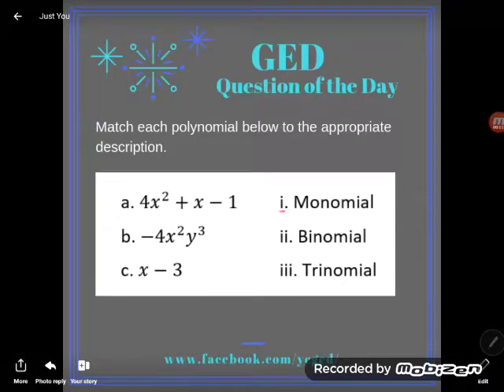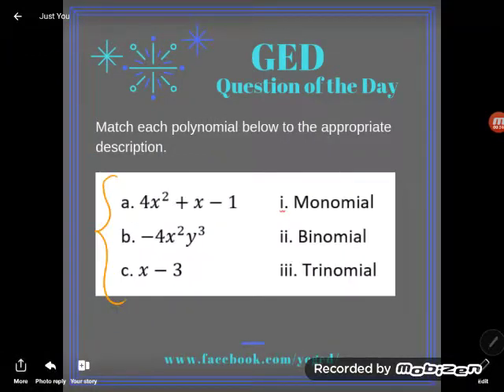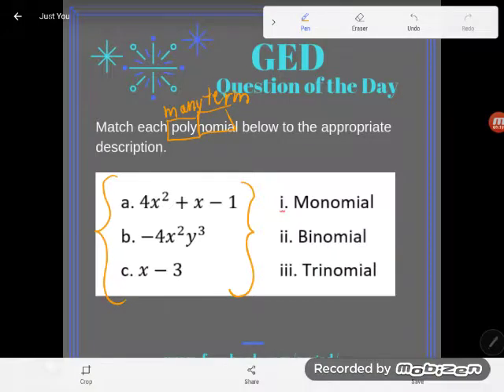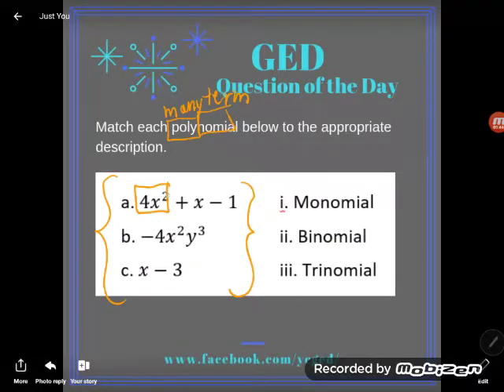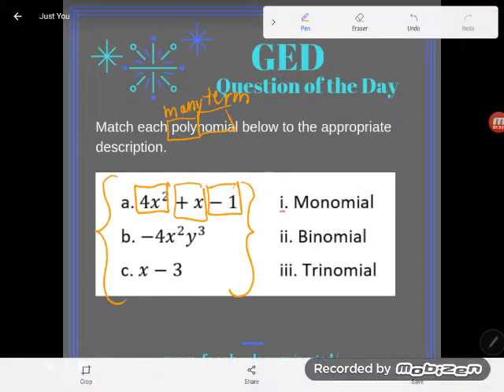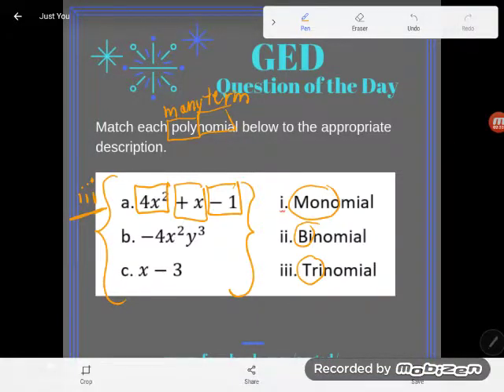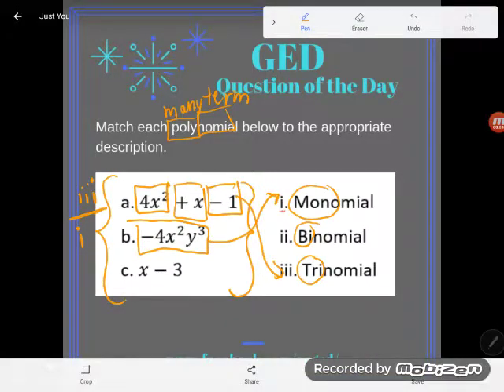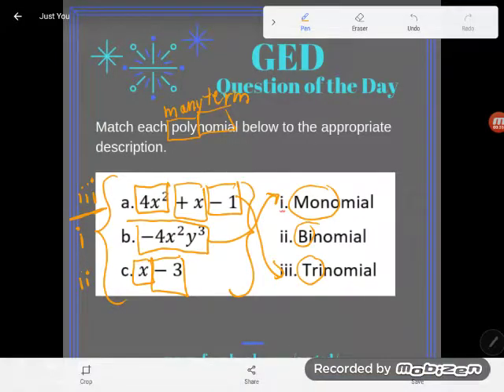GED QOD: Classifying Polynomials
Polynomials are classified based on the number of terms they have. Follow along as Kate teaches you to distinguish between monomials, binomials, and trinomials- a key skill for factoring.